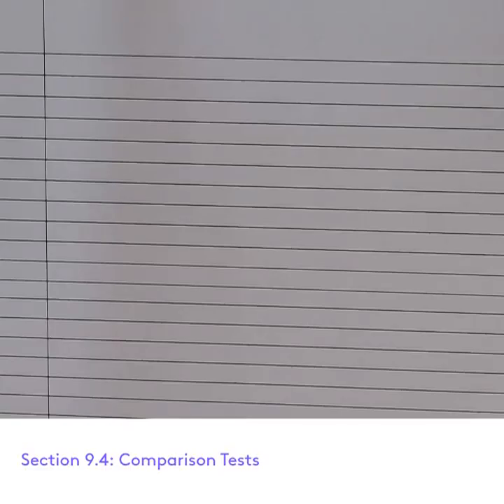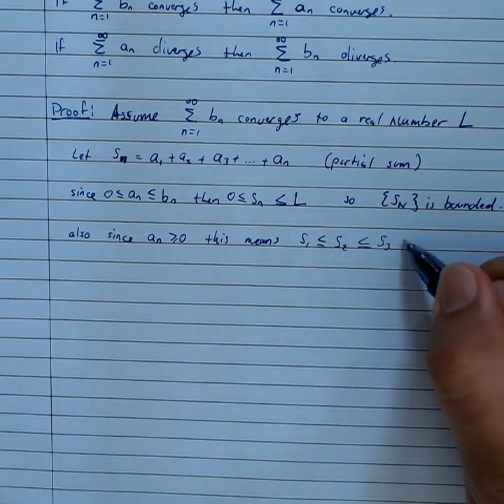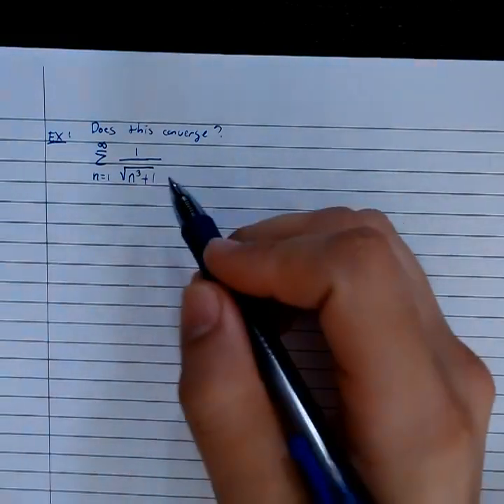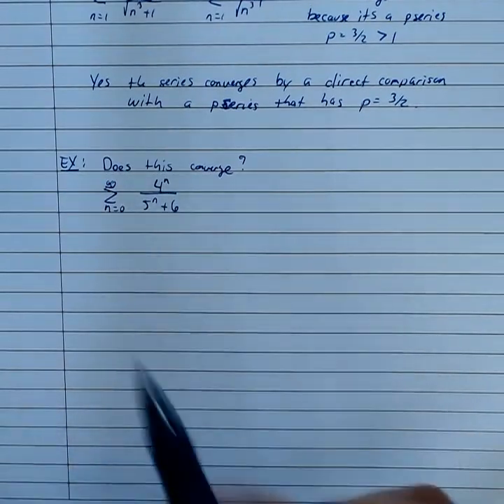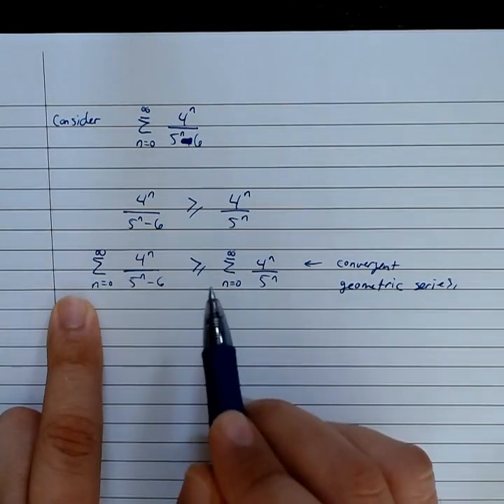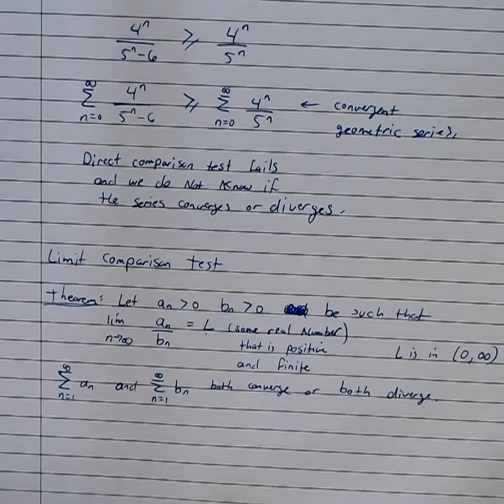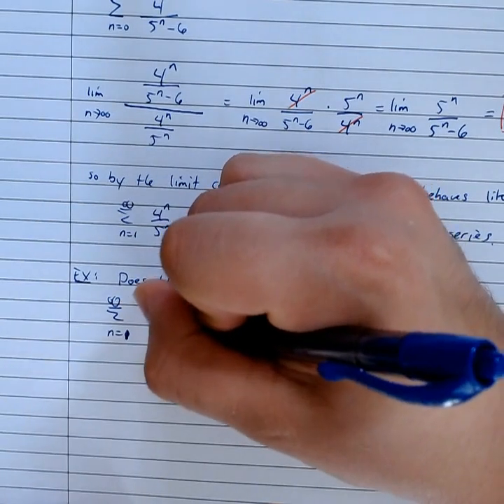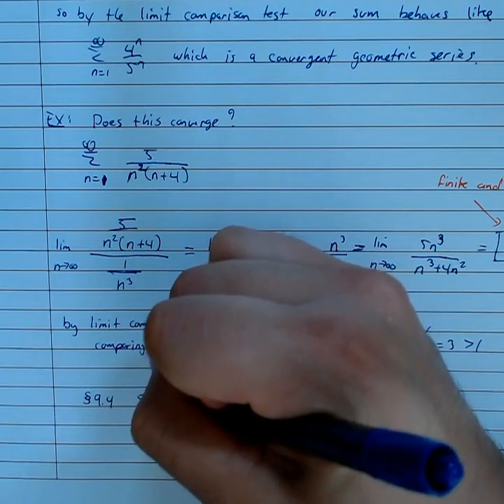Series Comparison Tests